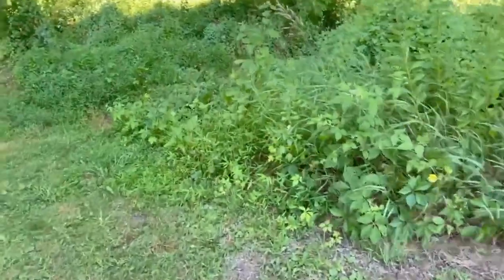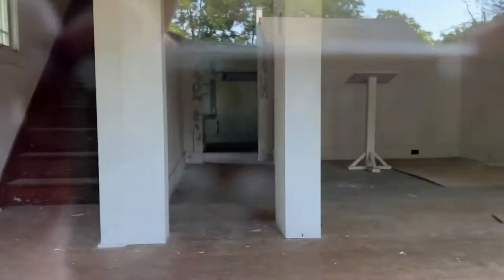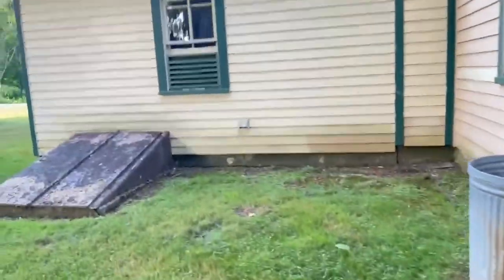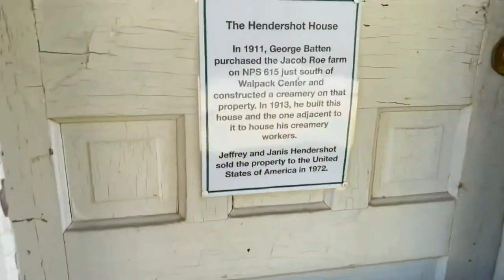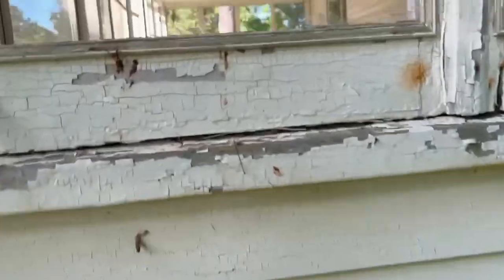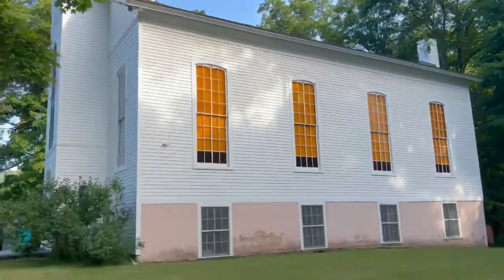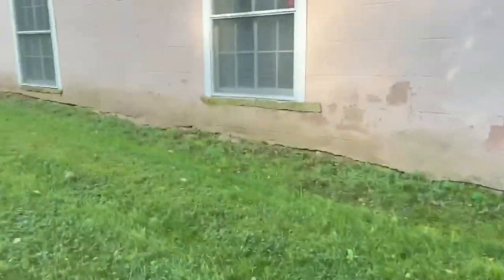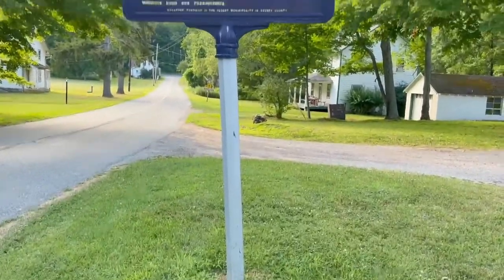Exploring Walpack,NJ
Hey Everyone;
My name is Stephanie Ferrante. Welcome to the channel. For today’s vide, I take you exploring a ghost town,  Walpack,NJ.  I found about the ghost town from a fellow YouTuber, Ray of RayOutThere. I will link his info below in the description.  Walpack was established in 1731. It is located in Sussex County. It is along the Delaware River.

Intro/Outro:
Ghost Dog: